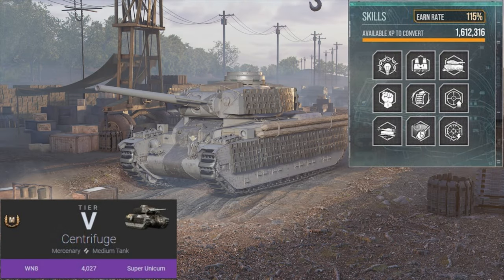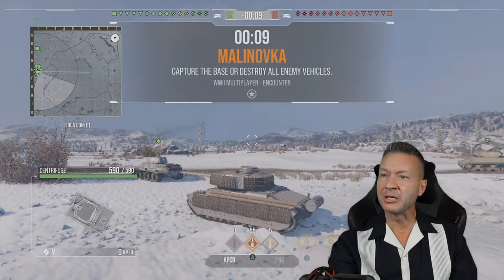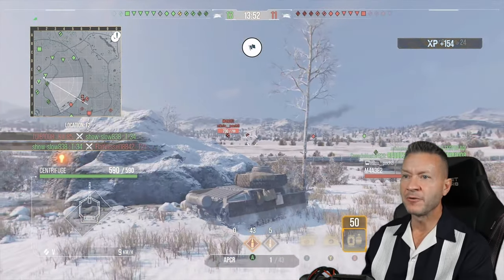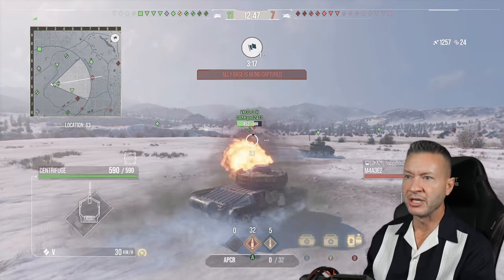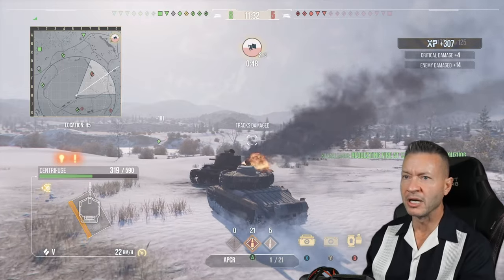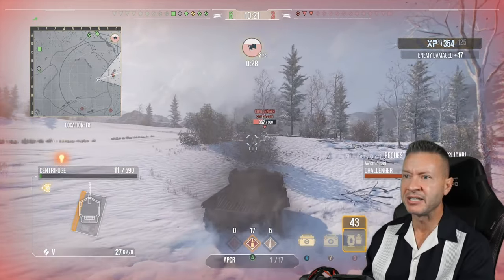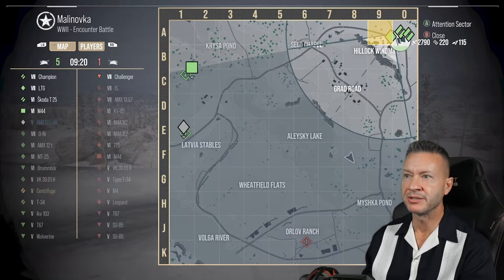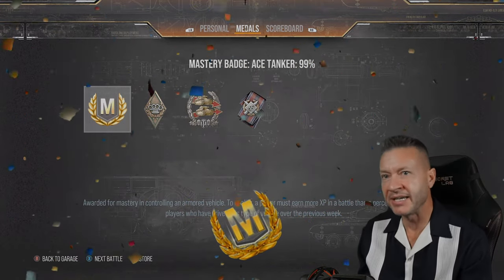Centrifuge Mercenary Tank Review, World of Tanks Console.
►  Equipment List
Advanced Optics
Advanced Loader
Advanced Concealment
Enhanced targeting information.

►  Commander Skills List:
Sixth sense
Situational awareness
Camouflage expertise

Born leader
Rapid loading
Steady Aim

Run – N – Gun
Snap Shot
Rapid Aim

►  Tanks Origins:

This methodical fusion of British, German and American steel has a great gun and reliable hull armor.

Though great all-rounders, Assault tanks can be at a disadvantage against specialists. They are devastating in groups and can be used to weaken enemy footholds.

HooaH!